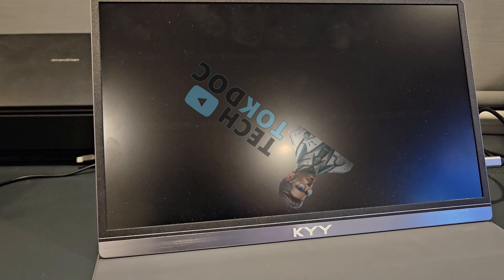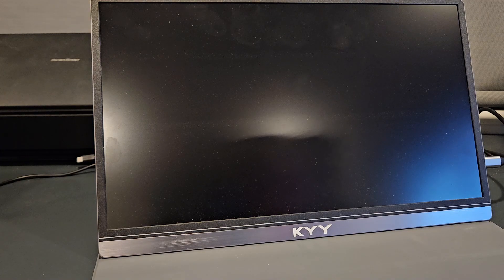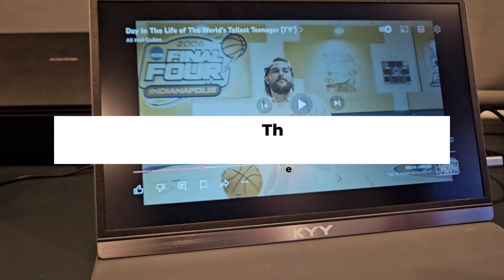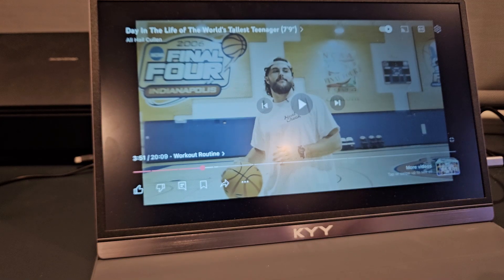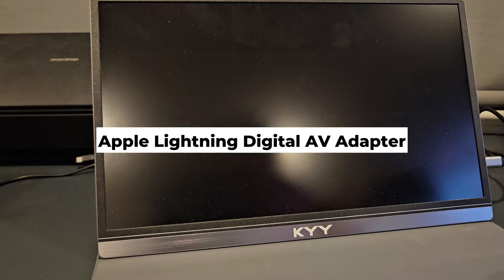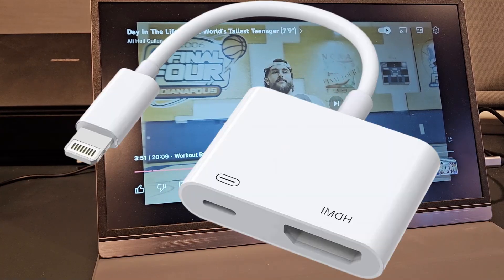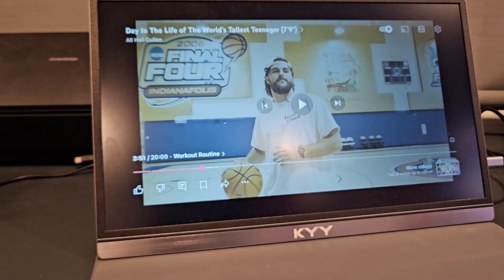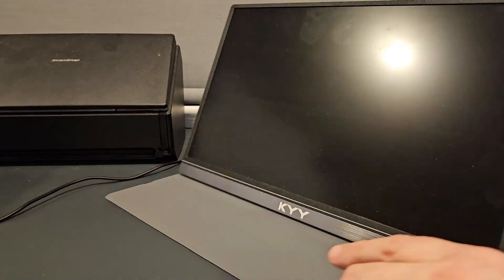How to Connect my iPhone 12, 13, 14 to a Portable Monitor with USB C Lightening Adapter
How to Connect my iPhone 12, 13, 14 to a Portable Monitor with USB-C
The iPhone 14, along with the 14 Plus, 14 Pro, and 14 Pro Max, utilizes a Lightning port for charging and data transfer. These models are the last iPhones to feature the Lightning port, as the iPhone 15 and 15 Plus transitioned to USB-C in 2023

KYY Portable Monitor 15.6 inch
• [ FHD 1080P PORTABLE MONITOR ]: KYY using a 15.6''(8.8"x14.2") advanced IPS screen with 178° wide viewing angle, Delivers 1920*1080 breathtaking viewing quality and HDR technology, KYY portable gaming monitor has excellent color rendering ability, provide you the clearer, smooth, excellent performance in gaming/multimedia. It can effectively reduce blue light radiation damage, no flickering, eye-care, and make it easier to watch for a long time
• [ WIDE COMPATIBILITY ]: KYY portable monitor for laptop equipped with 2 USB Type-C ports and Mini-HDMI port, easy access to your favorite devices with 1 cable solution as long as your device support Thunderbolt 3 or 3.1 USB-Type-C, compatible with most laptop, smartphone, PC, PS4, XBOX, or Nintendo Switch, and more.
• [ ULTRA-SLIM PORTABLE DISPLAY ]: KYY USB C portable monitor features a 0.3inch ultra-slim profile(1.7lb), it is easy to slides into your bag, allows you to carry it everywhere, ideal for a simple on-the-go dual-monitor setup or extend your phone screen for movies or games. No driver needed and equipped with 3.5mm audio inputs and 2 built-in stereo speakers to enhance entertainment experience
• [ DURABLE SMART COVER ]: Comes with a scratch-proof smart cover made of durable PU leather exterior, doubles as a stand, provides comprehensive protection and frameless magnetic design for this portable computer monitor. There are two grooves in the cover base to give at least some choice of viewing angle for your comfort for less cumbersome installation
• [ LIGHTWEIGHT BUT POWERFUL ]: KYY portable external monitor can work in both landscape and portrait mode, can be used as a gaming monitor, screen extender for laptop or phone. It has a unique designed Premium gray metal appearance, 2 built-in speakers to play audio, a friendly menu control wheel for setting, and 24/7 professional support team

iClever BK10 Bluetooth Keyboard, Wireless Bluetooth Keyboard, Rechargeable Bluetooth 5.1 Multi Device Keyboard with Number Pad Full Size Stable Connection for Mac, Windows, iOS, Android, Laptop